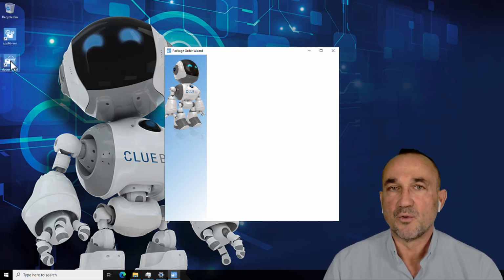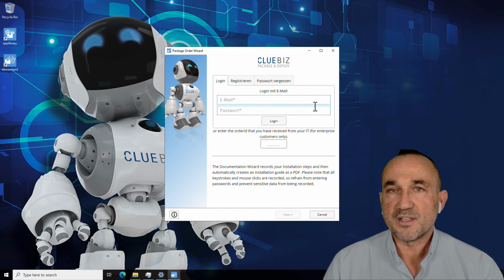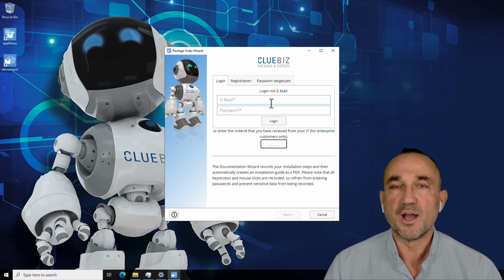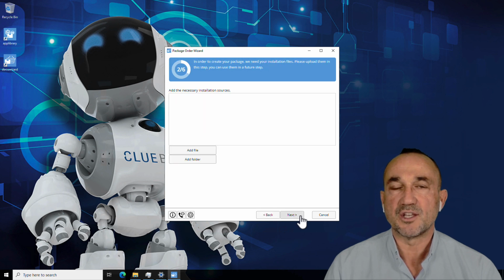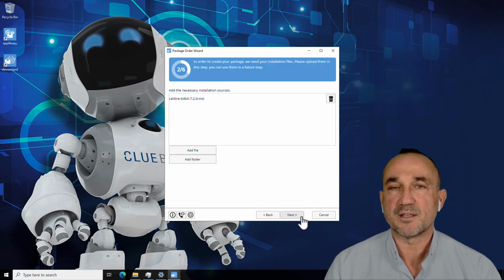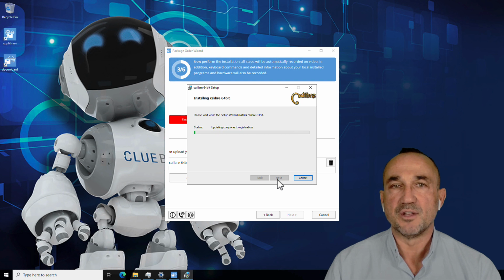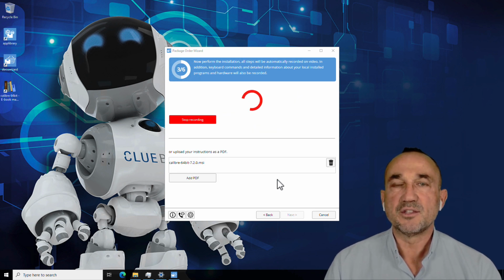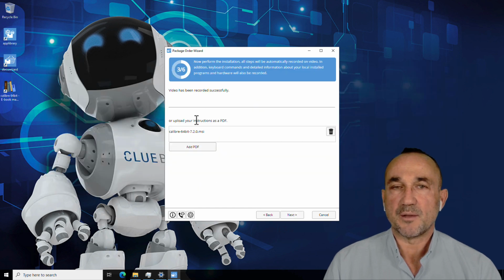🇺🇸 Cluebiz Common Products: Package Order Wizard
Download and launch the Package Order Wizard on a Windows computer with admin rights and no pre-installed programs. Log in using your account or a token from IT. Provide product details and upload installation files or a directory. Record the installation or upload a PDF with instructions. Confirm the order, receive the package, integrate it, and confirm for billing.